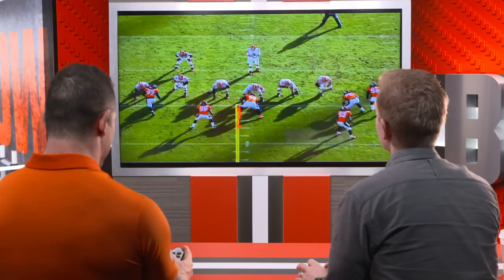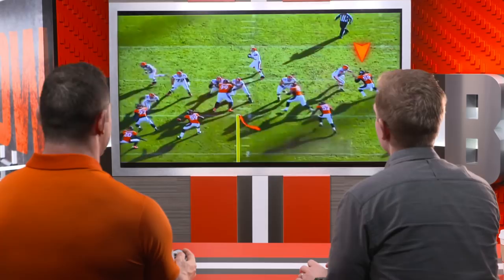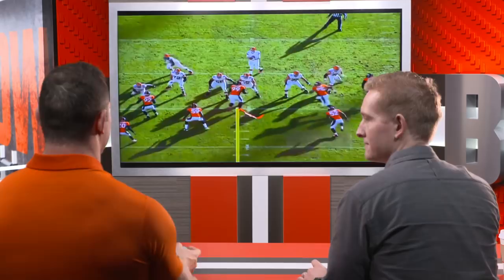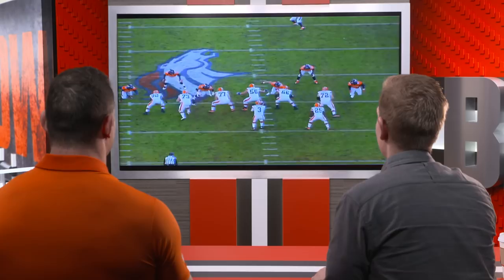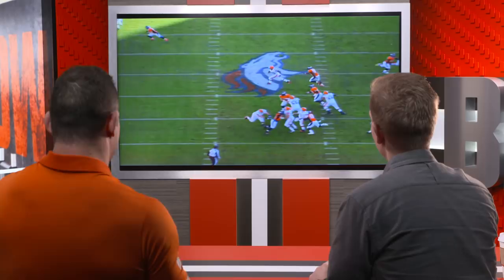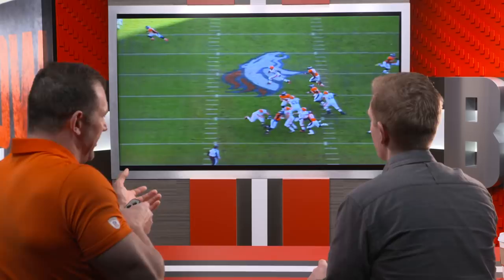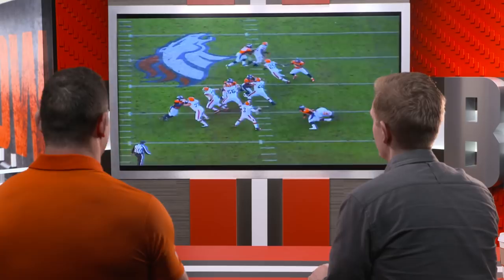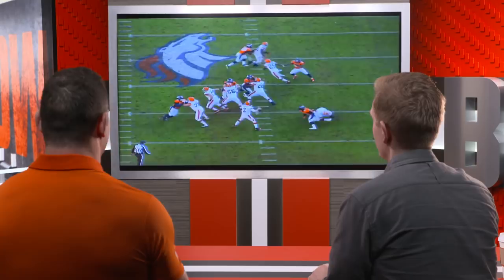Joe Thomas' Film Room: Von Miller | Cleveland Browns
On today's edition of Film Room, Joe Thomas analyzes Denver Broncos linebacker Von Miller.